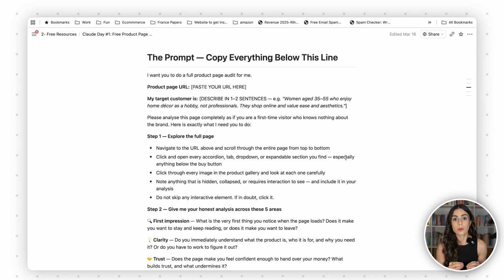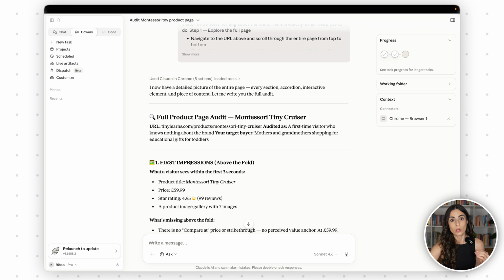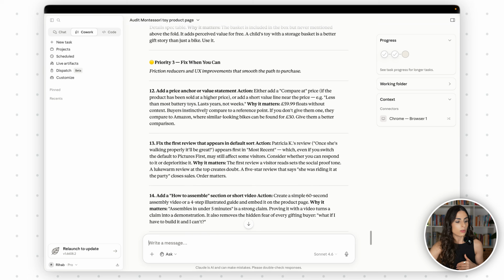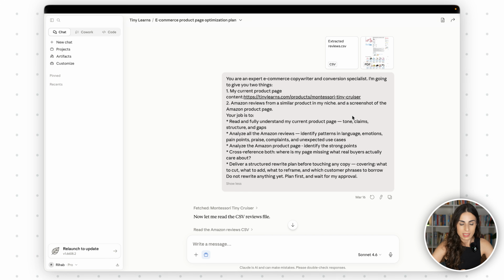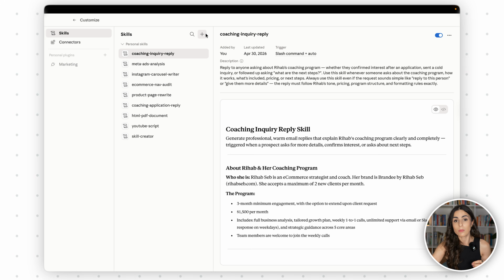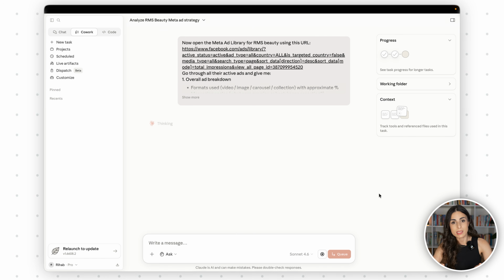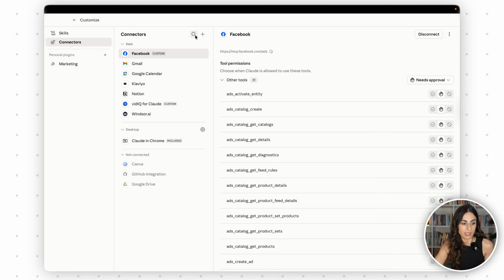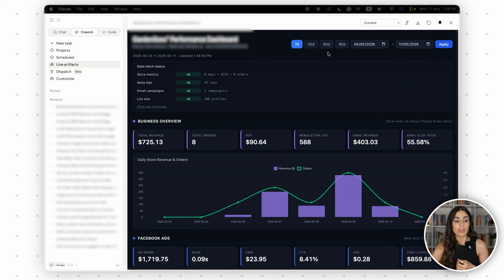Claude AI + Shopify: The Secret to Better Conversions Without Coding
In this video, I'm sharing 5 ways I personally use Claude AI to grow Shopify brands. From product page audits and rewrites to competitor ad analysis, email marketing in Klaviyo, and building a live eCommerce dashboard with Meta Ads data.

No coding needed. Just smarter workflows that actually move sales.